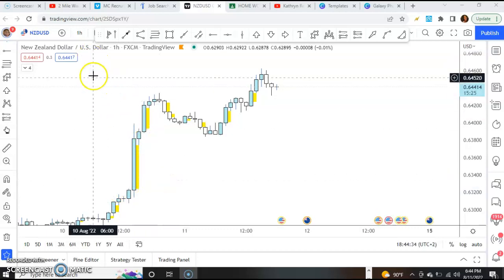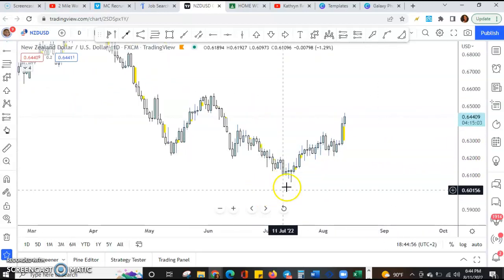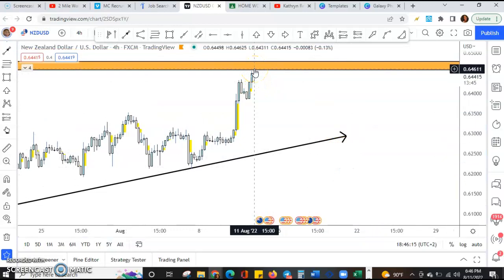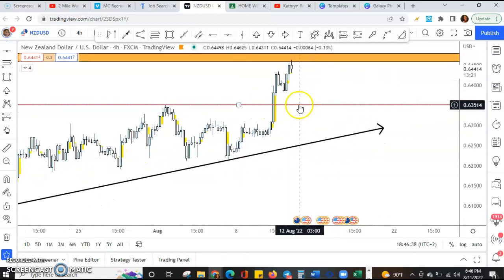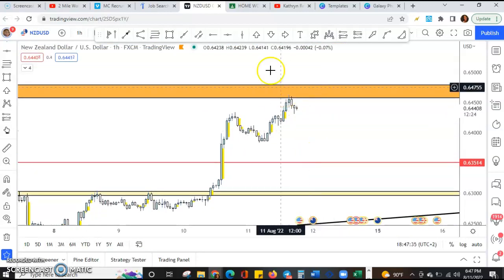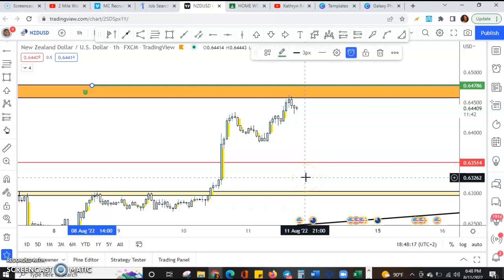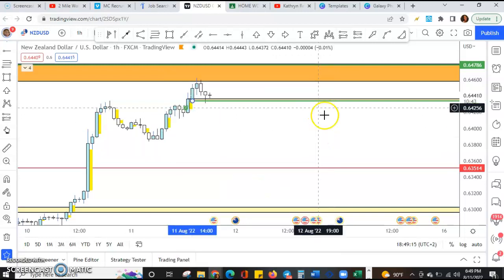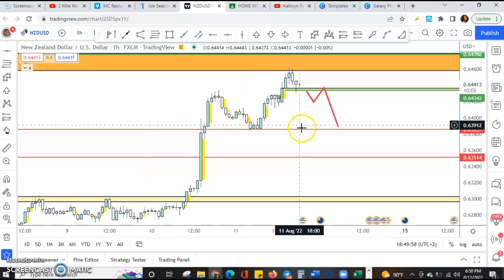Easy analysis - forex - NZDUSD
In this video, I will show you how I analyze the market to confirm I am trading on the "right" side of the market. Furthermore, this video will show you how to set alarms and look for areas of interest to take profit.